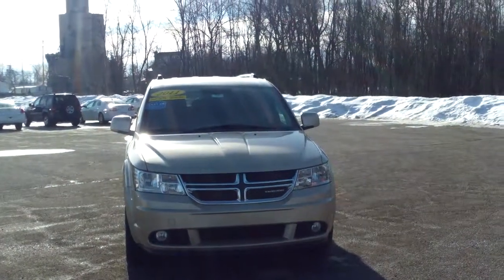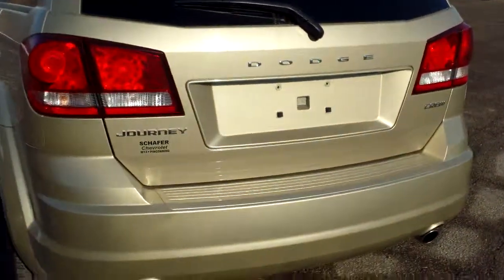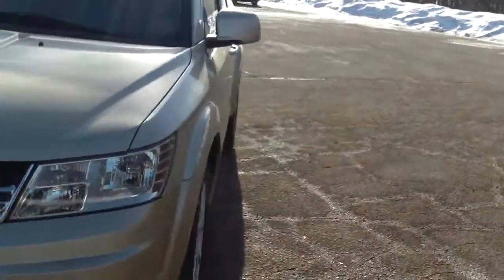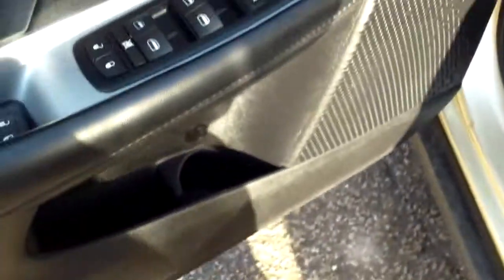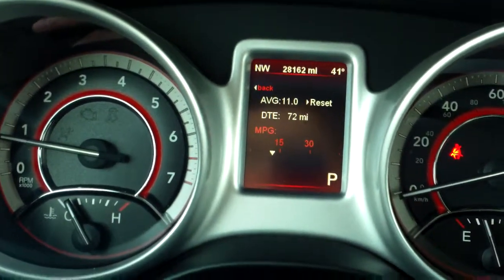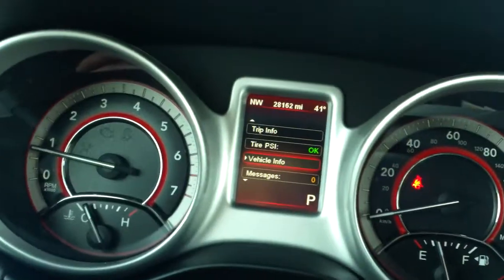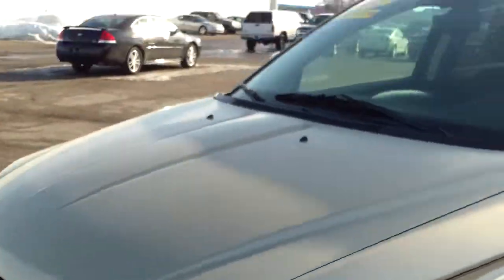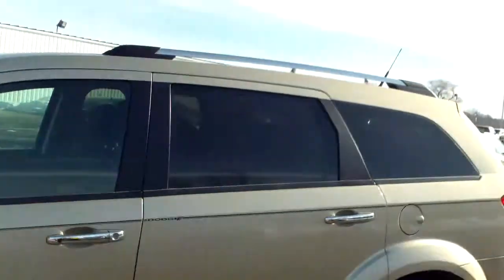2011 Dodge Journey - Schafer Chevrolet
Video walk around on a 2011 Dodge Journey at Schafer Chevrolet in Pinconning, Michigan.